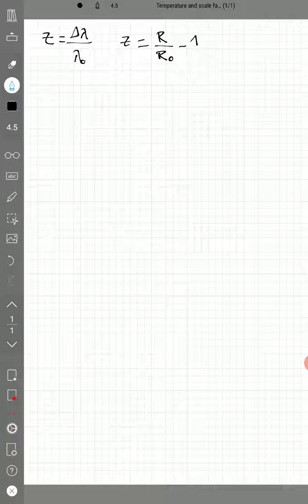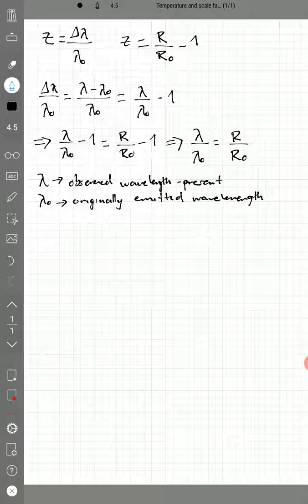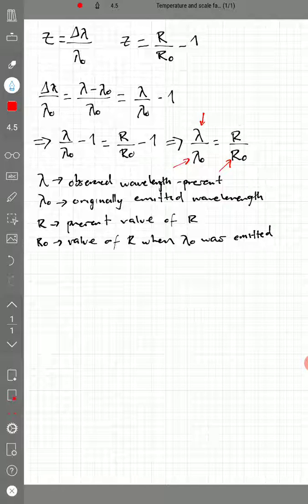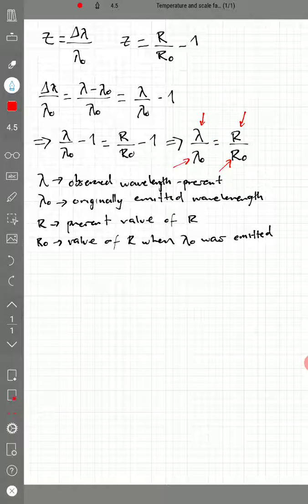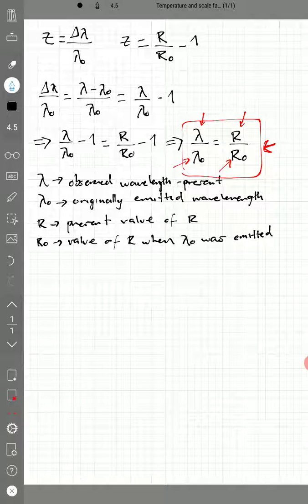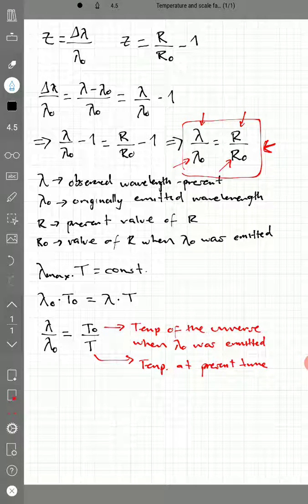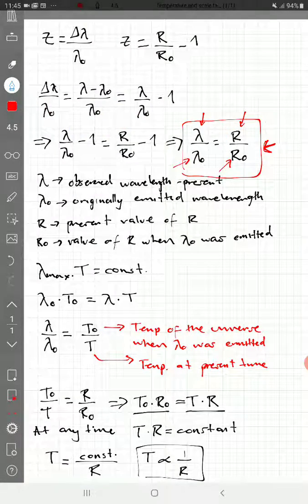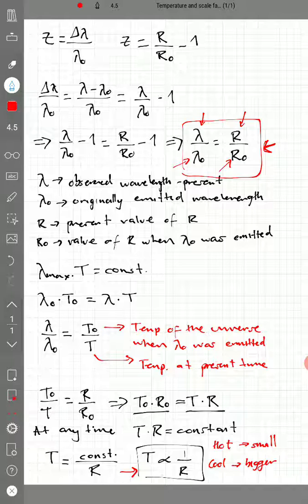Scale factor and temperature